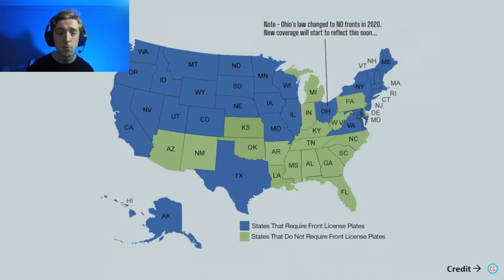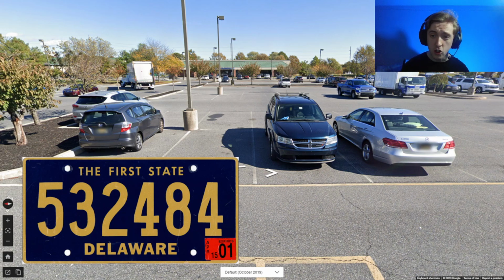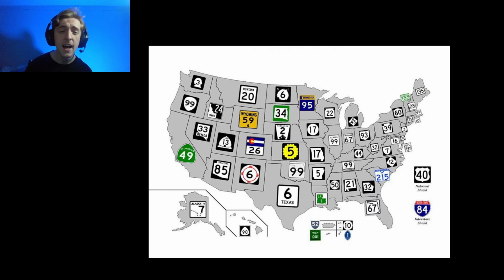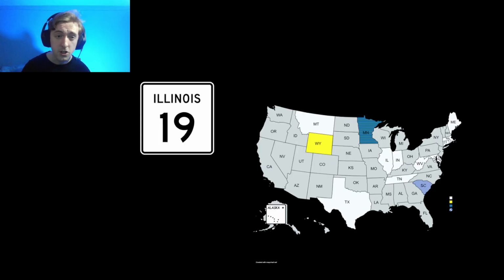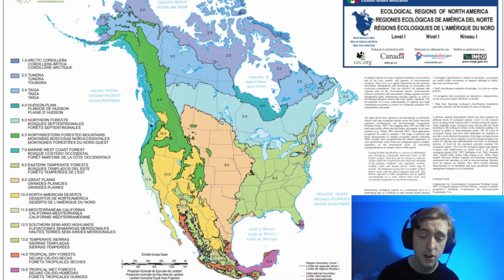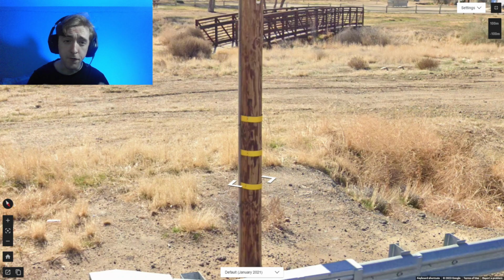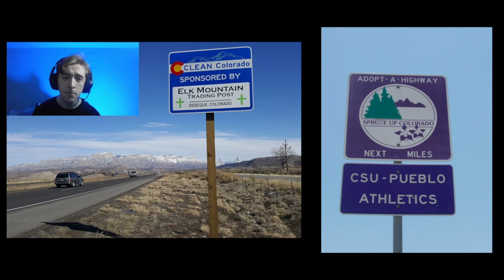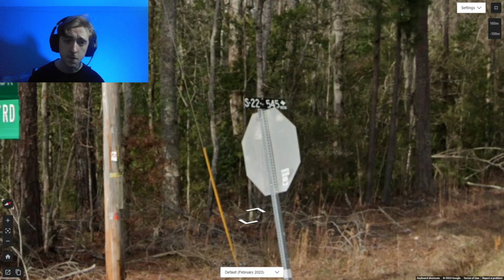Important GeoGuessr Tips for USA!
Top 10 GeoGuessr Tips for the United States of America. Tips for Amateurs. A big thanks to JHK for helping me out!